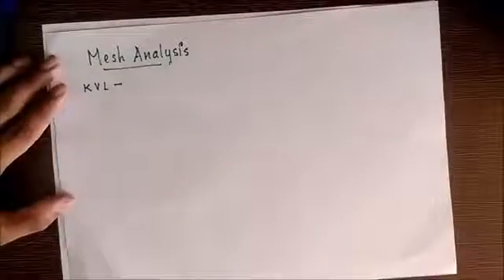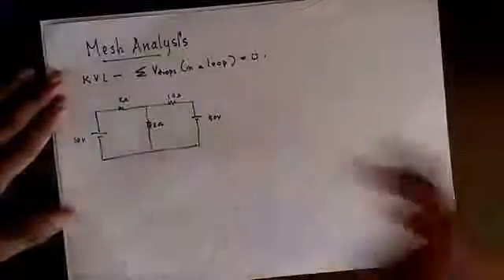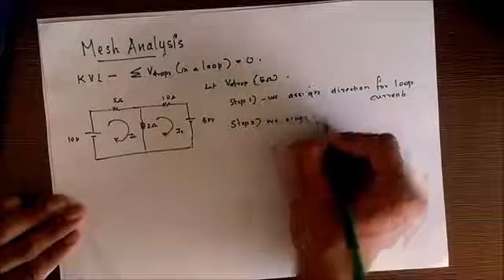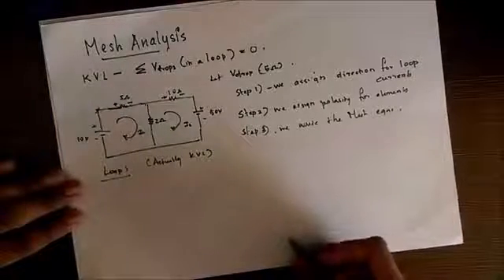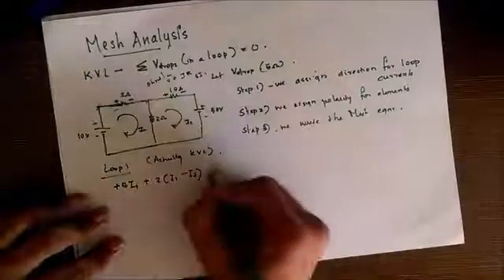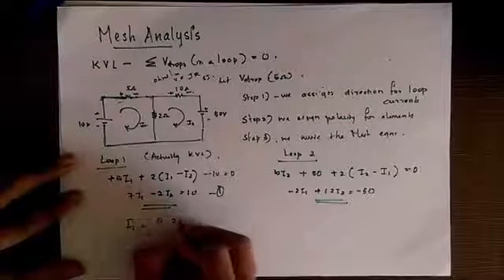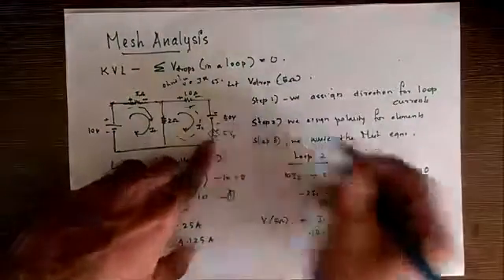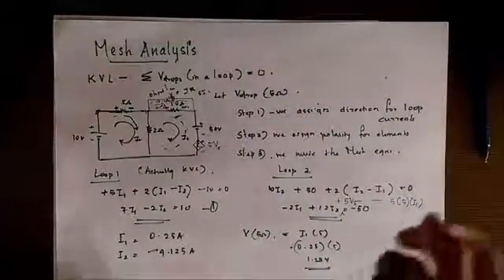mesh analysis - solve circuits with ease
mesh analysis and nodal analysis are two important analysis techniques in modern circuit theories. This mesh analysis tutorial would give you a better insight into how to solve a circuit using mesh analysis.
In this tutorial, we solve by writing Kirchoff's voltage law in terms of mesh currents.